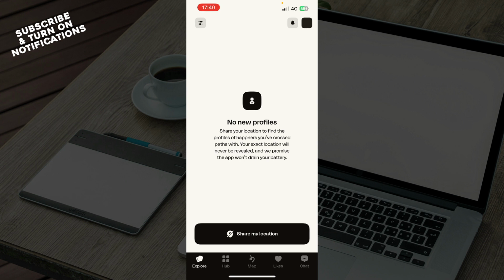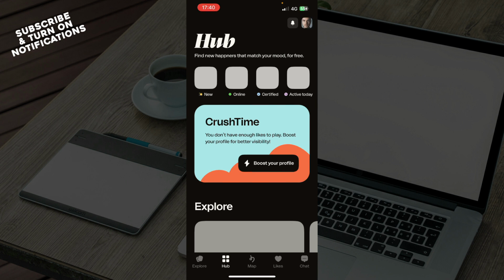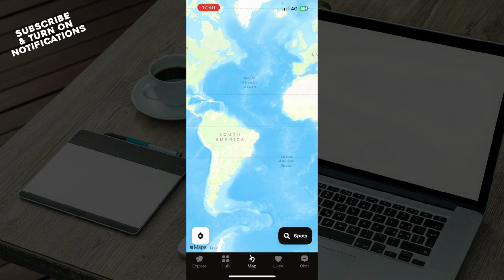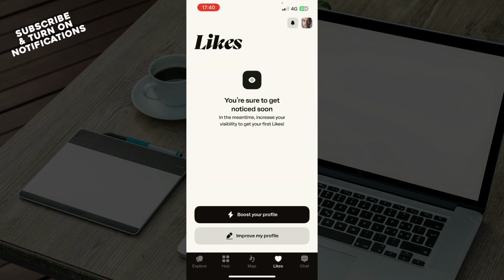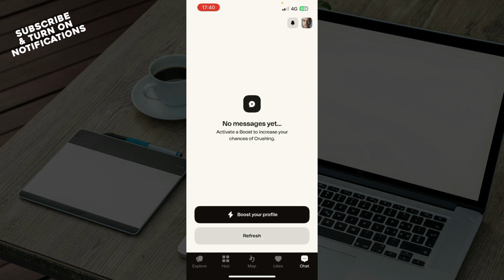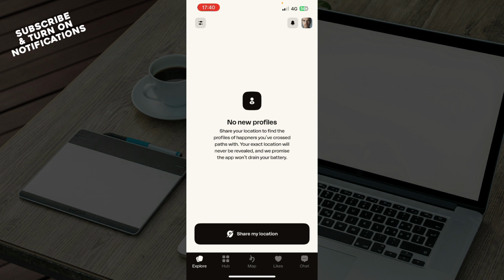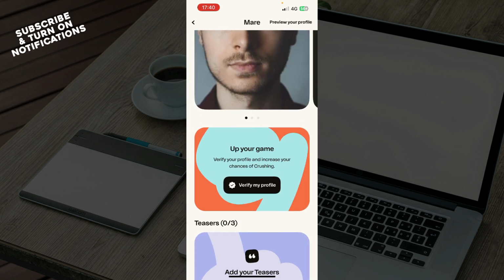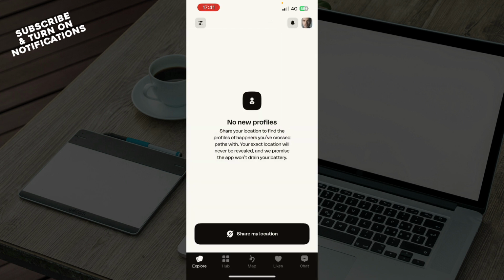How To Change Name On Happn (Easiest Way)​​​​​​​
In this video I will show you How To Change Name On Happn. It would be good if you watch the video until the end so that you don't miss important steps.